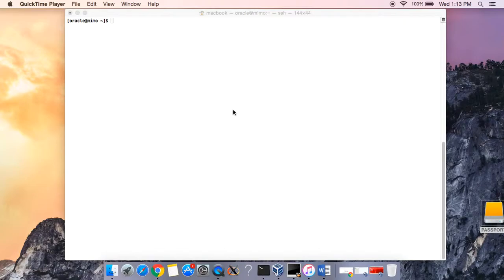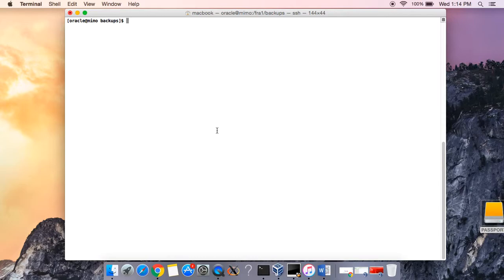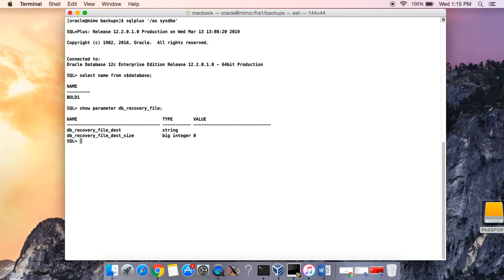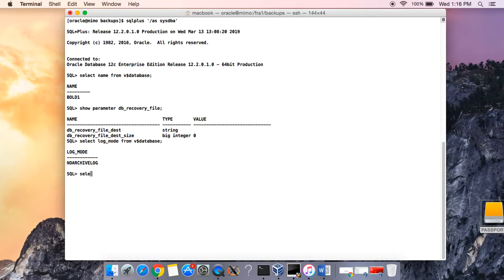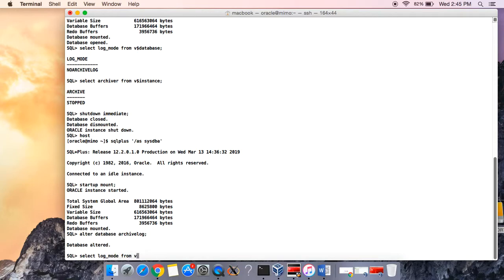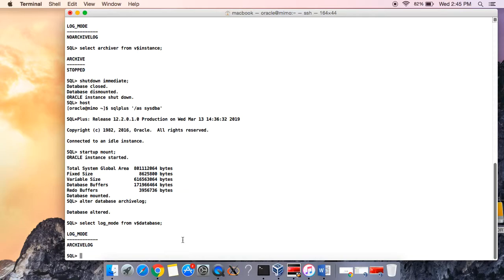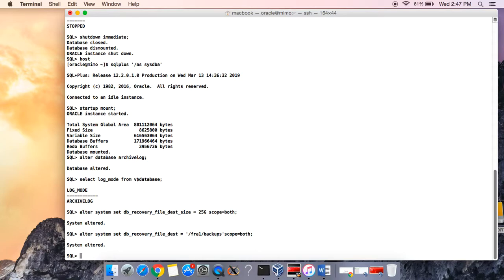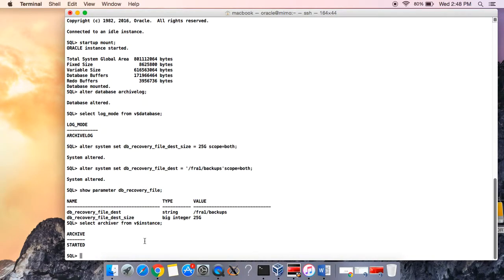Fast Recovery Area and Archivelog Oracle 12c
This video is about how to enable archivelog and setup a fast recovery area for database backup in Oracle 12c